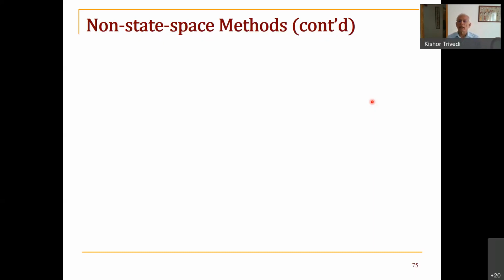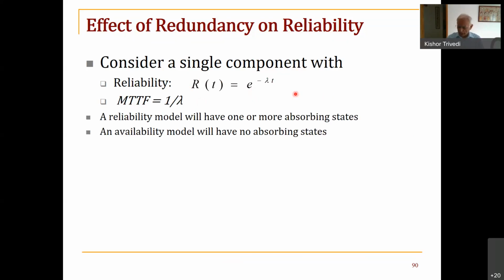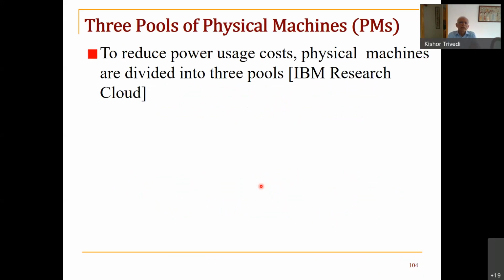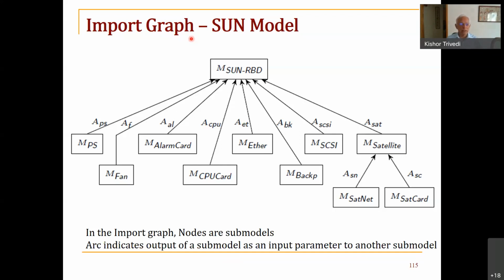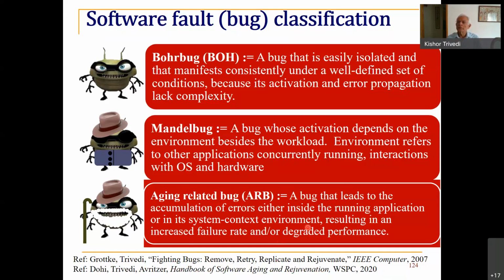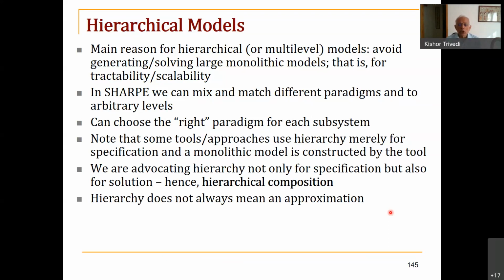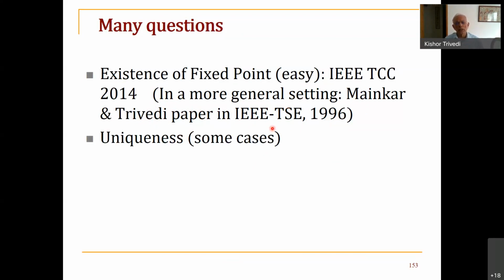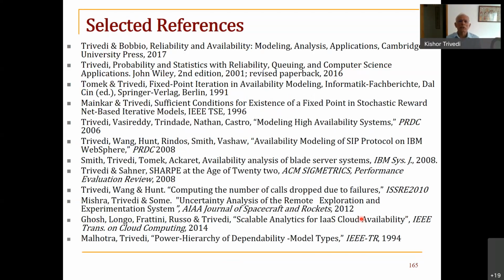Reliability and Availability of Hardware Software Systems - Tutorial Part 2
This is part 2 of the tutorial about Reliability and Availability of Hardware Software Systems, at the 39th International Symposium on Computer Performance, Modeling, Measurements and Evaluation.